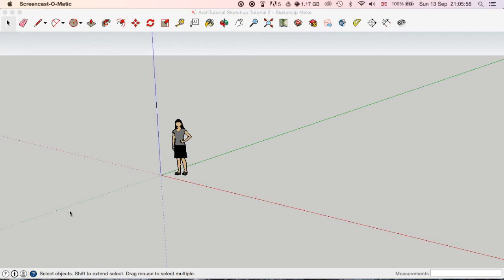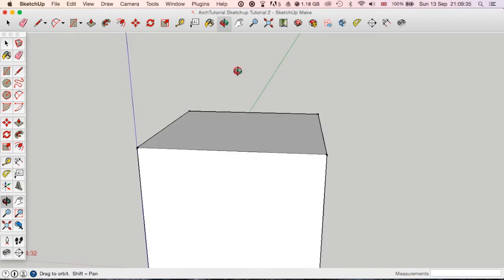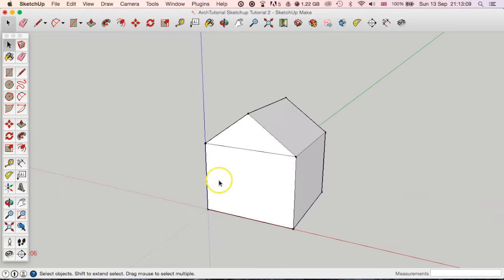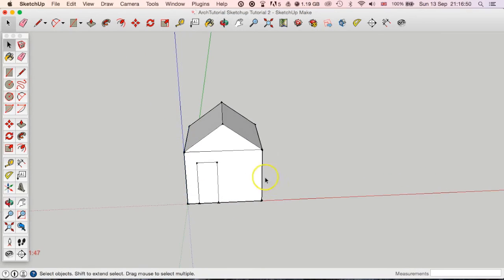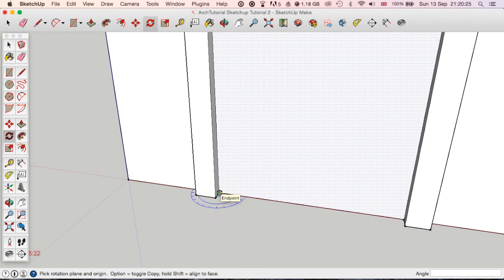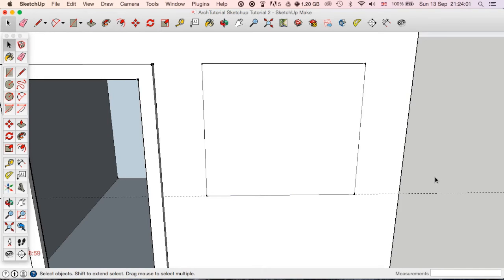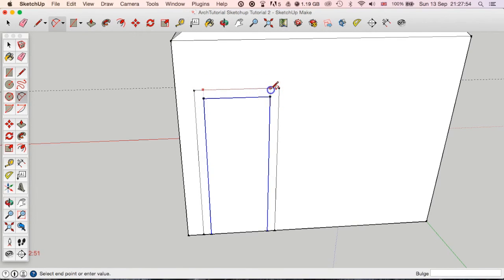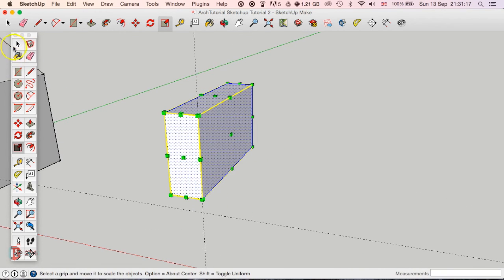Learn SketchUp for Architecture - Tutorial 2 of 3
The second instalment of our Learn SketchUp series. In this video we learn how to manipulate shapes and use more of the toolbars functions.